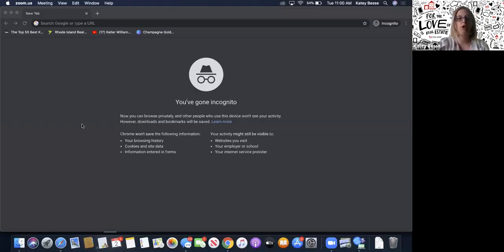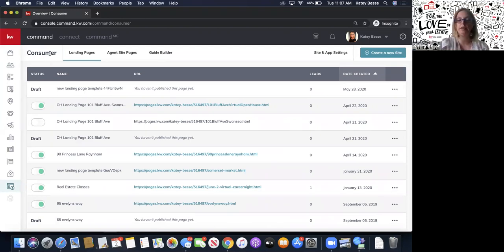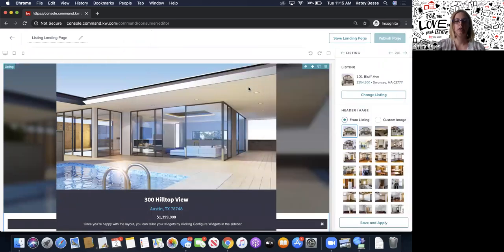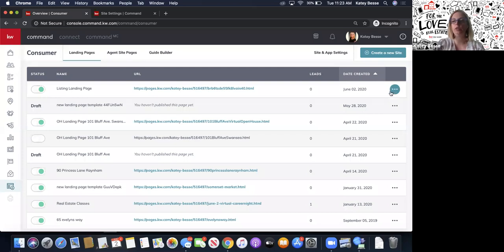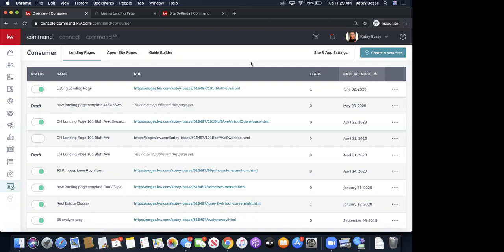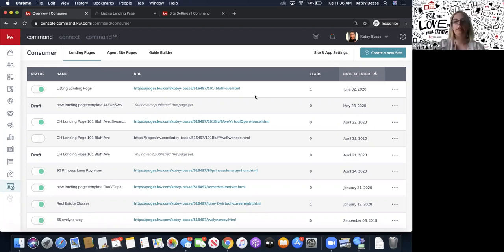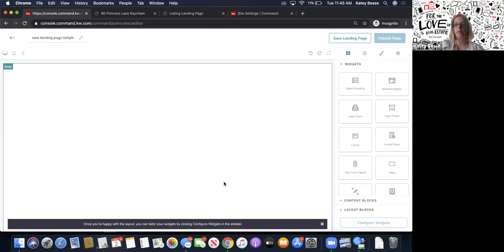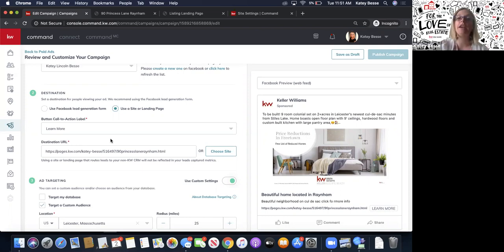Landing Pages 6/2/20